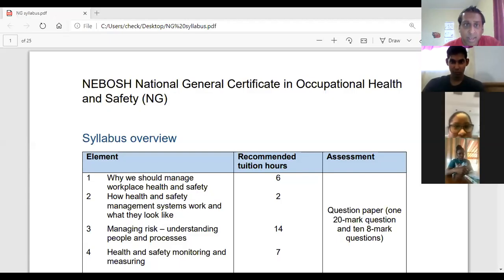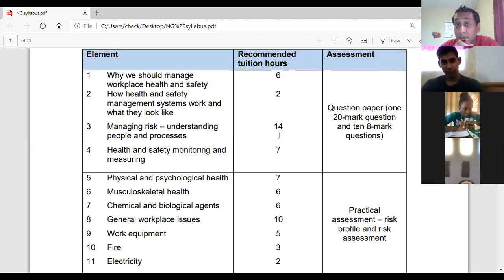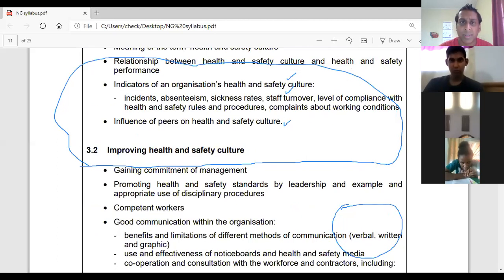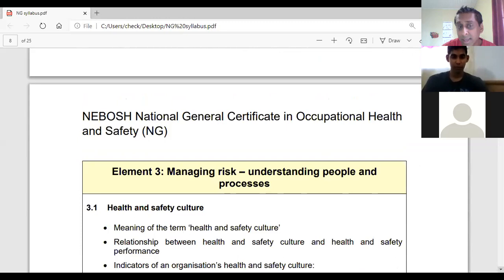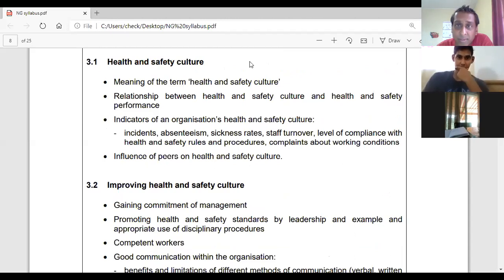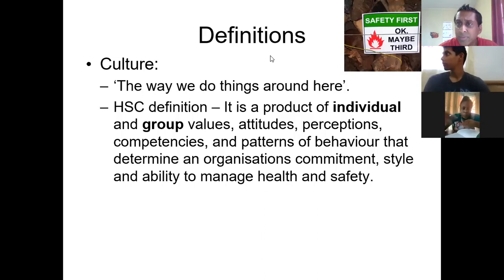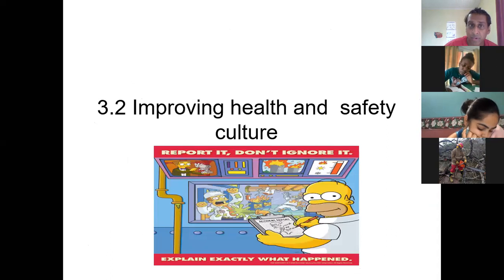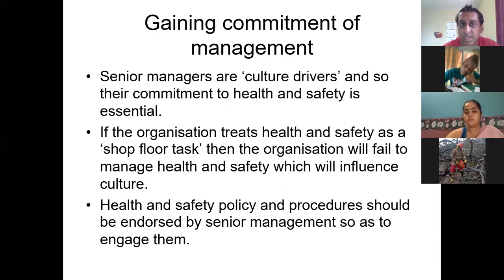HSE culture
Definition of HSE Culture and explanation of the Individual and Group factors.
Culture Indicators
NEBOSH Health and Safety